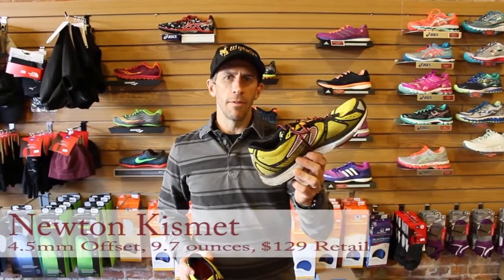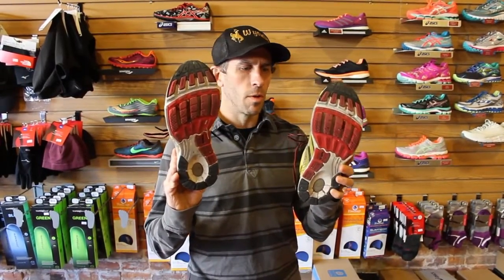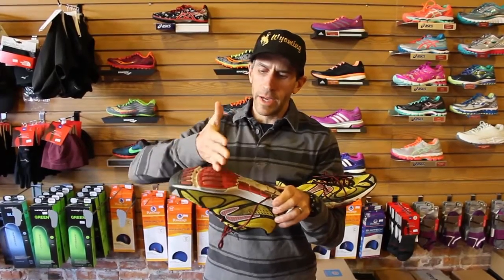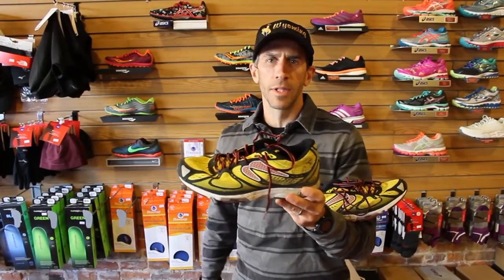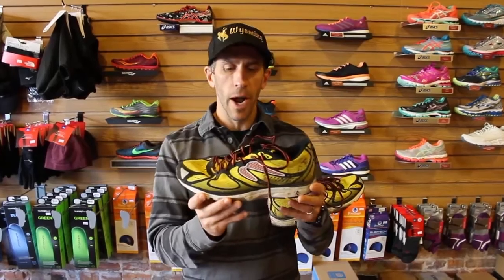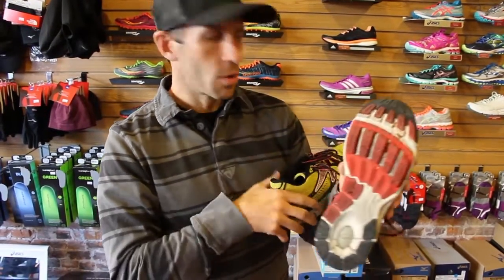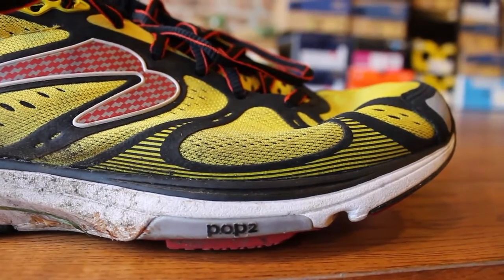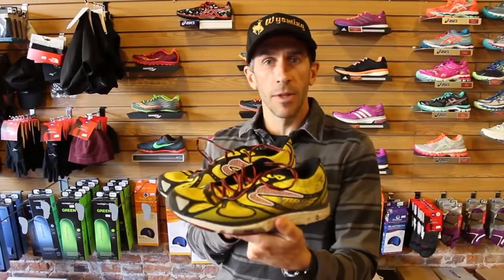Newton Kismet Main Review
Newton continues to make some of the lightest, high-mileage training shoes on the market.  The Kismet is a moderate stability shoe that continues to be durable without adding any unnecessary weight to the construction.